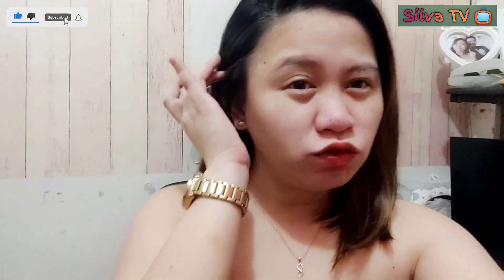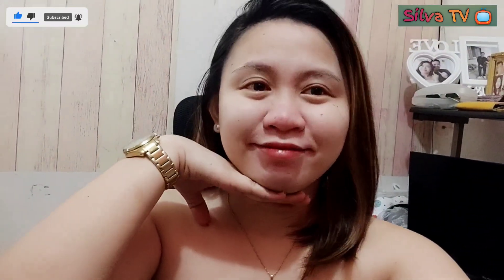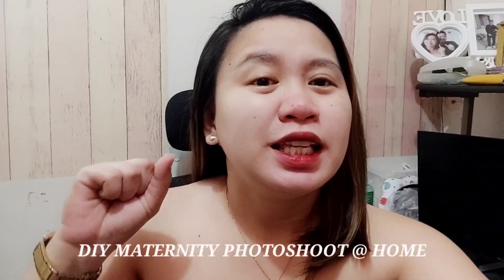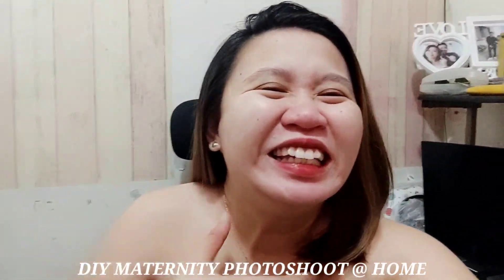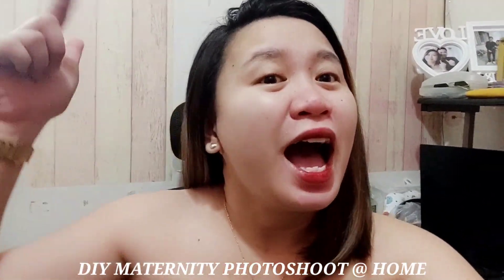DIY MATERNITY PHOTOSHOOT indoor & outdoor vlog #71